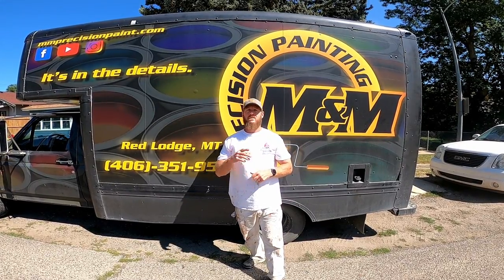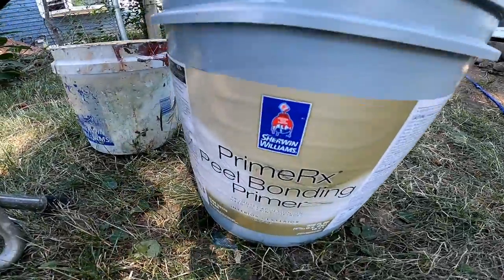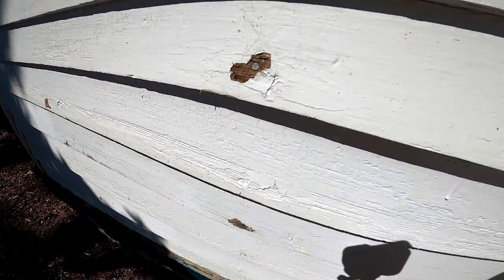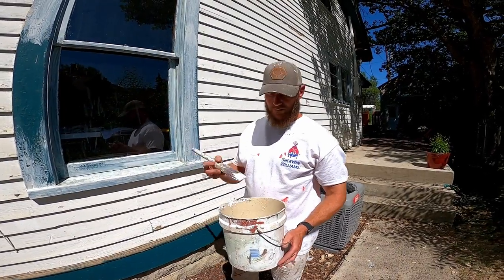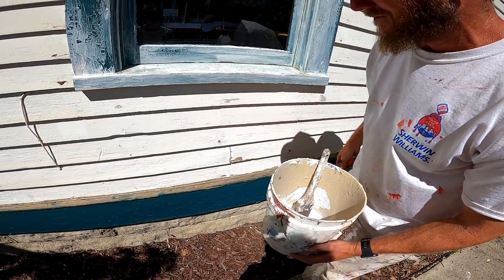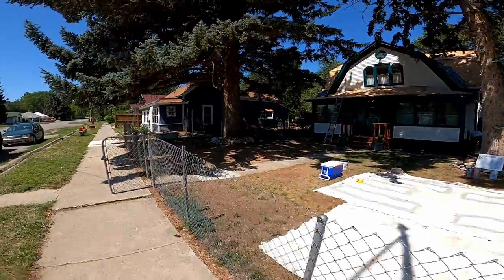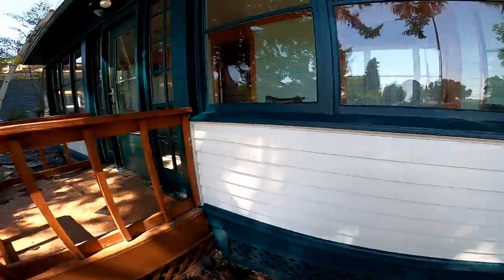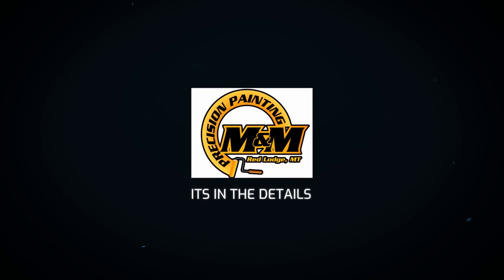HOW TO STOP PAINT FROM PEELING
How to stop paint from peeling! In this video on how to stop paint from peeling I show you a product that saves time and money by allowing you to ensure that peeling, paint flaking, peeling paint etc. are no longer an issue. Knowing how to stop paint from peeling on wood, or how to stop paint from peeling on concrete, doesn't matter. This stuff is awesome!

I have always enjoyed teaching people things about the painting industry, just to show them that it doesn't have to be as complicated as it seems. By breaking a painting project down into smaller more manageable steps, you can also take on projects that you thought were not doable. I will be coming out with some new videos soon to walk you through step by step processes involved in a vast array of painting projects.